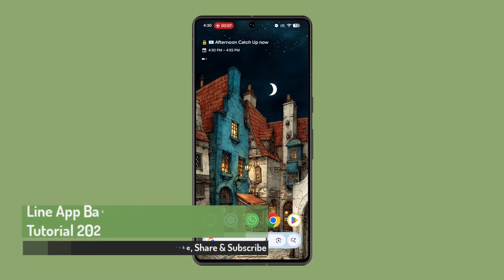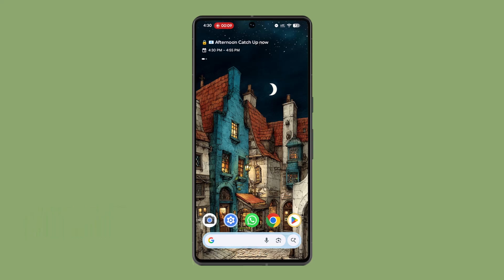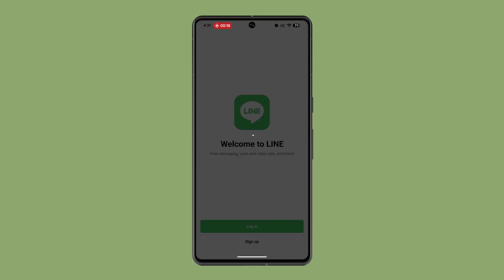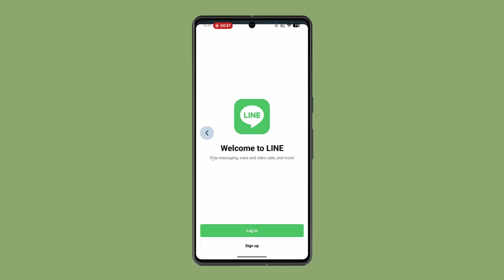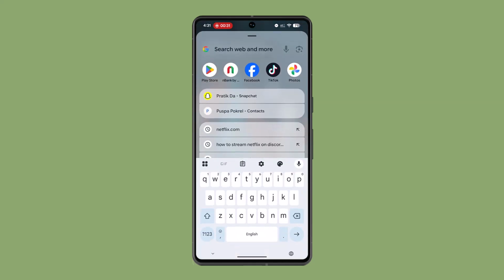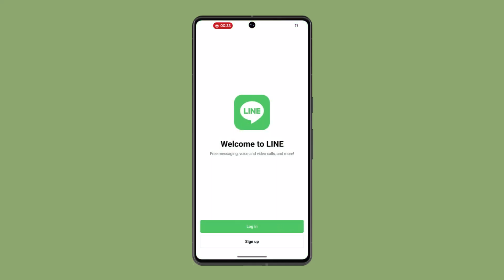Line App Backup And Restore Tutorial 2025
Backing up and restoring your LINE chat history is managed within the app's settings. To create a backup, open the LINE app and go to Settings  Chats  Backup and Restore Chat History**. From there, you can tap "Backup Now" to create an immediate backup. For automatic protection, you can enable "Auto Backup" and choose your desired backup frequency, such as daily, weekly, or monthly.

LINE offers cloud backup options to save your chats securely. Android users can back up to Google Drive, while iPhone users can use iCloud. When setting this up for the first time, you may be prompted to create a backup PIN for added security. To restore your chats on a new device, simply log into your LINE account on that device. During the setup process, LINE will detect the available backup and prompt you to restore your chat history from Google Drive or iCloud.

Timestamps:
0:00 - Introduction
0:12 - Step 1: Accessing Backup Settings
0:31 - Step 2: Creating a Manual or Auto Backup
0:44 - Step 3: Setting Cloud Backup (Google Drive/iCloud)
0:56 - Step 4: Restoring on a New Device